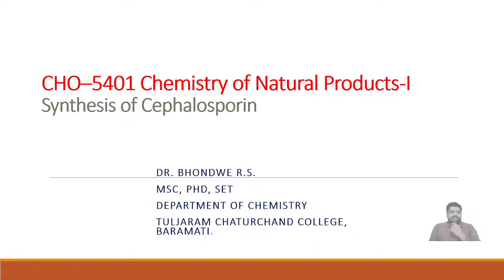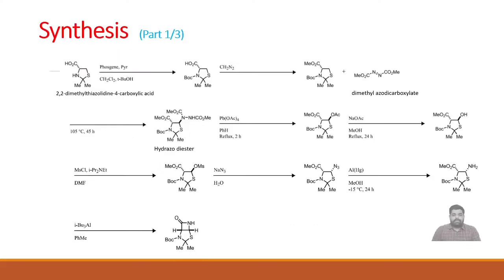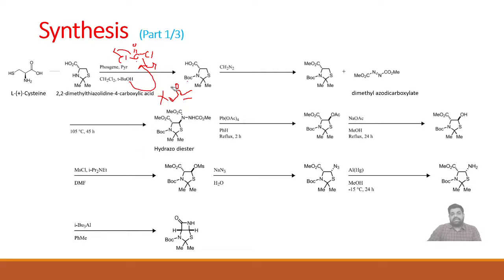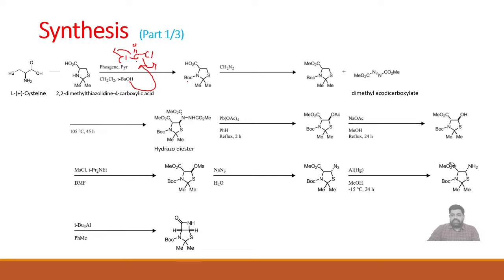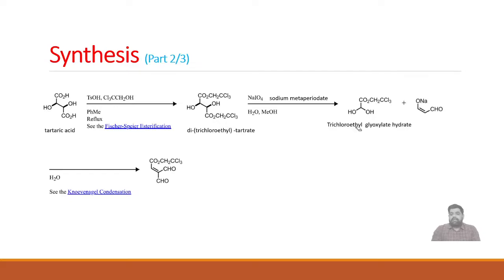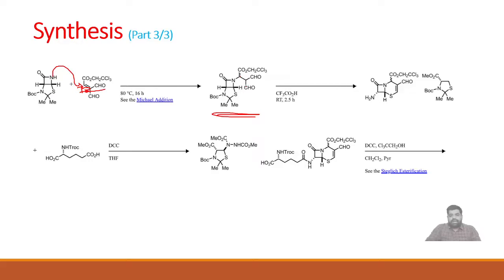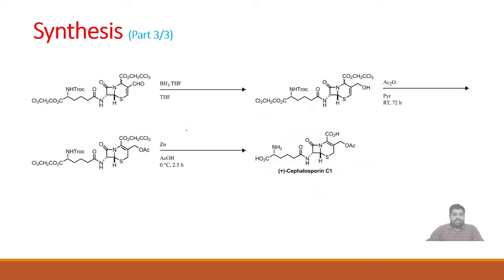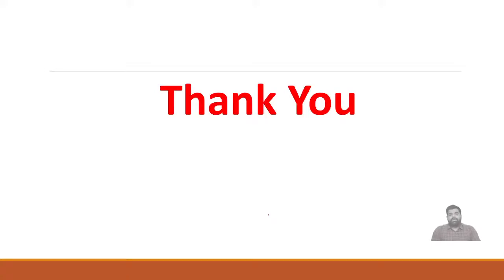Total synthesis of Cephalosporin C (R B Woodward)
CHO–5401 Chemistry of Natural Products